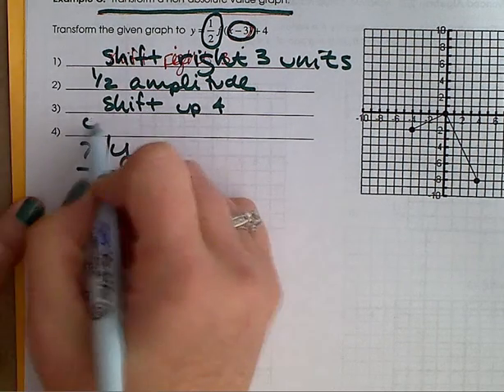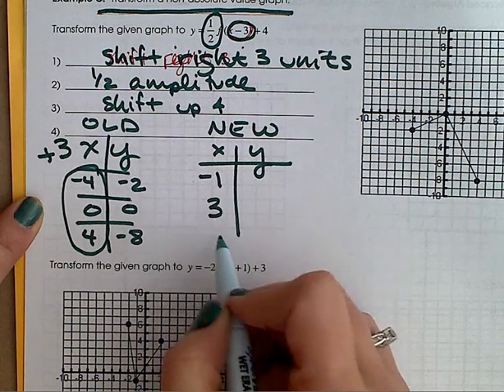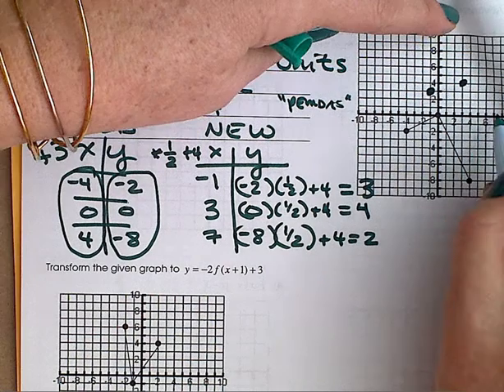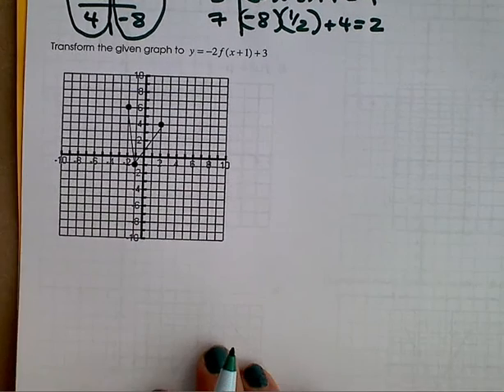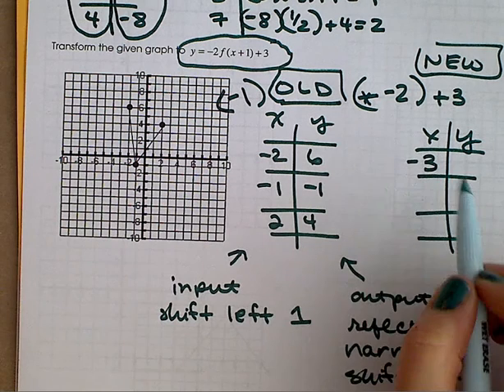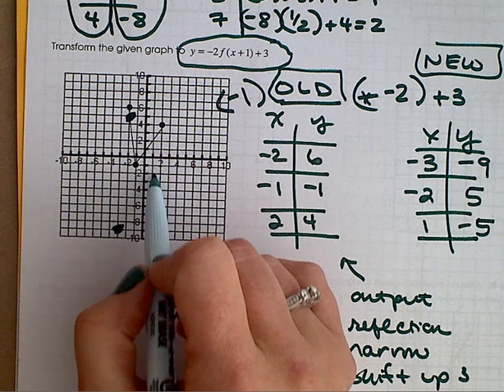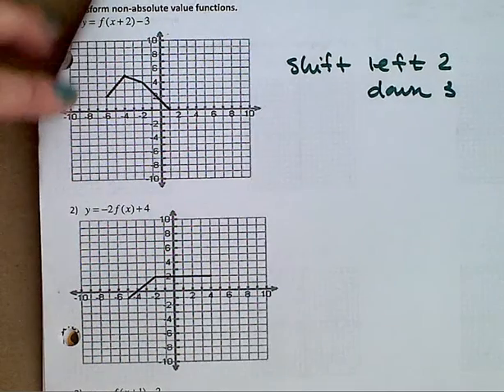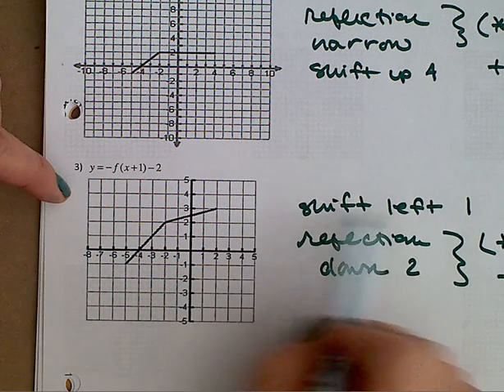Buck AA Non Abs Val graph video notes